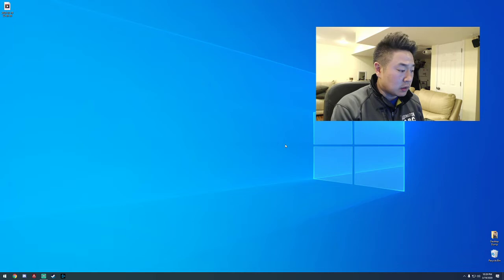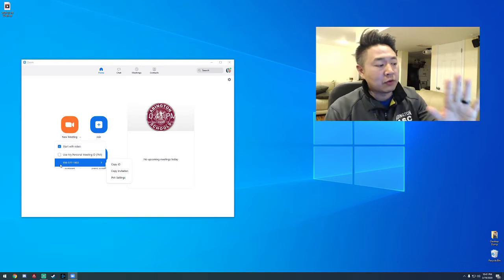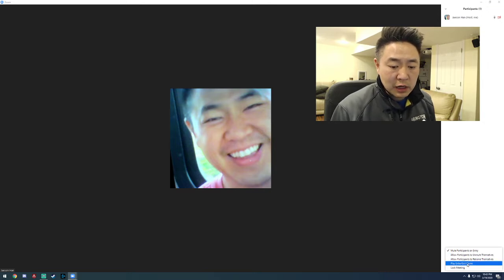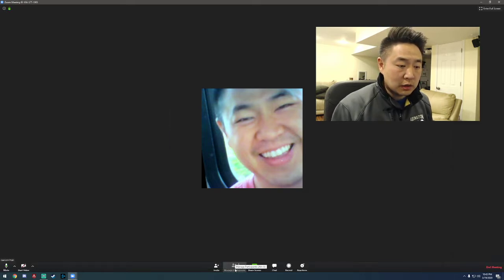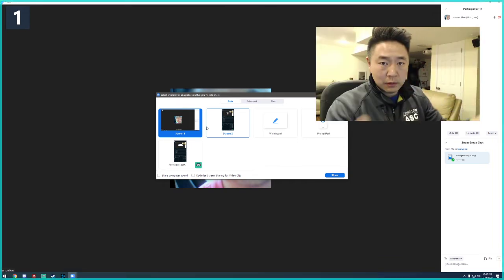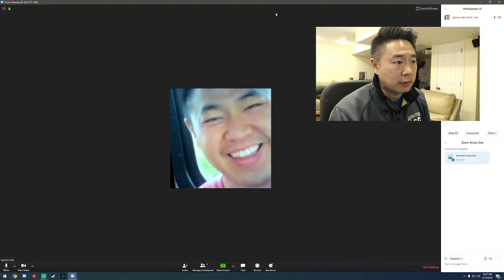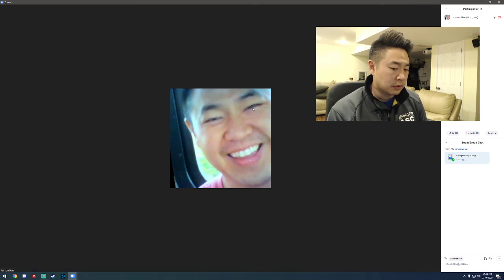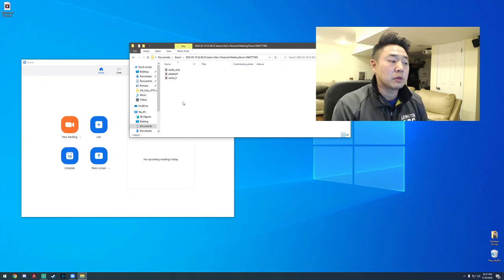Using Zoom for Virtual Classrooms and to screen record!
Try Zoom instead of ScreenCastify or ActivInspire to record your lessons!